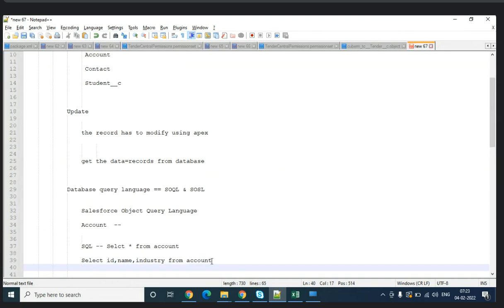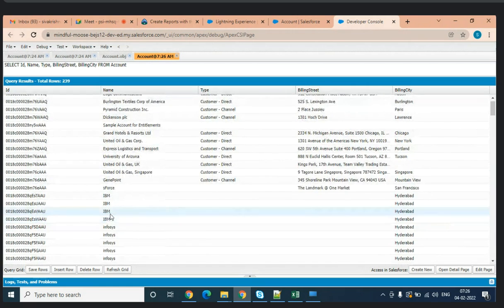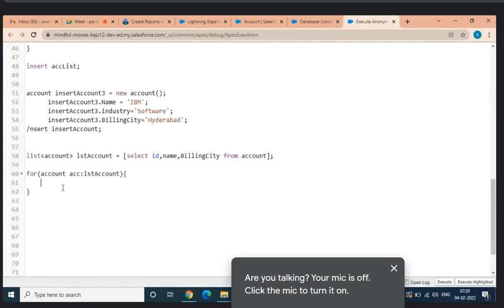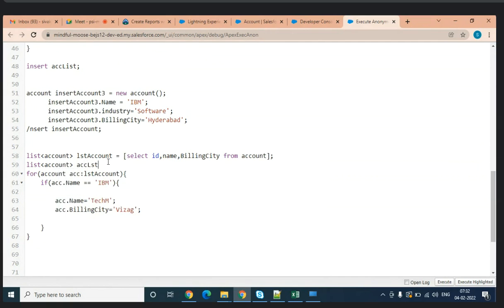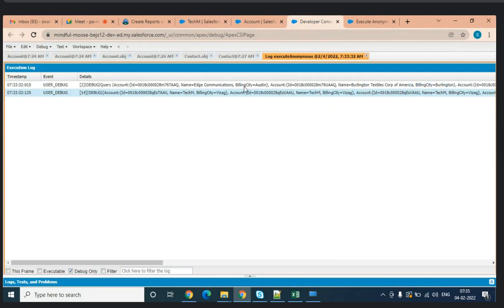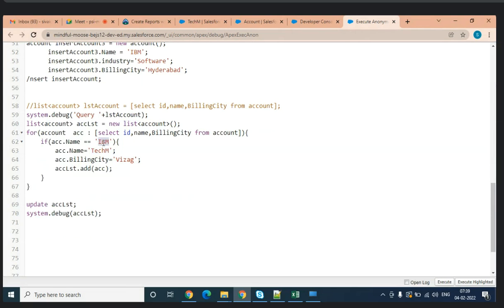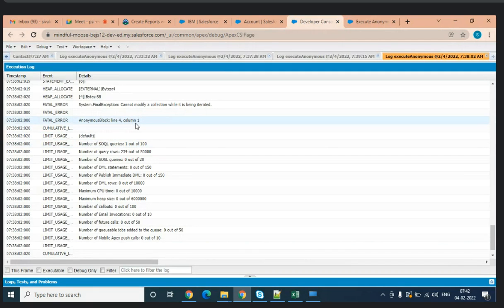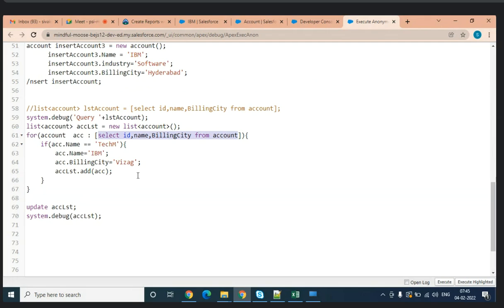Salesforce Dev | EP9 | DML Update & SOQL